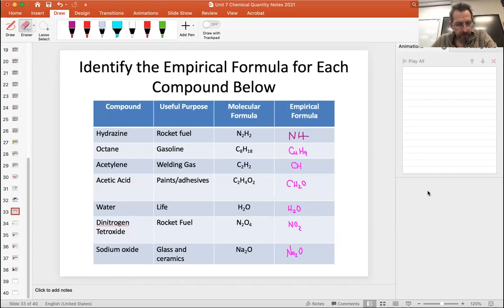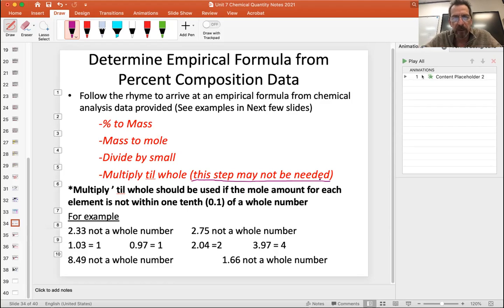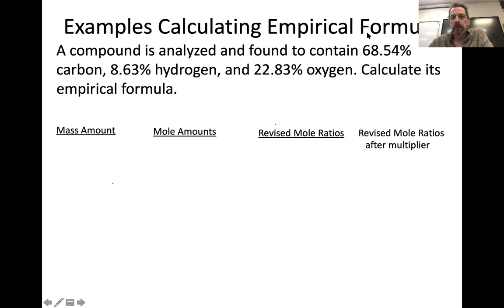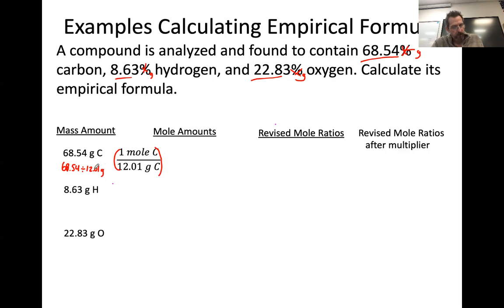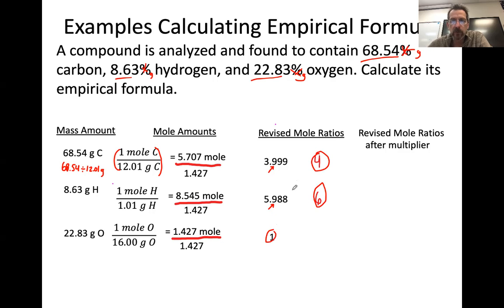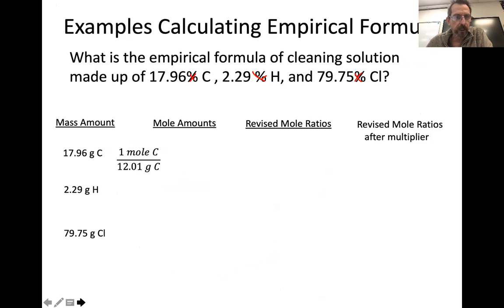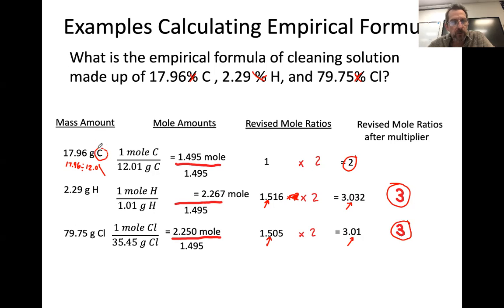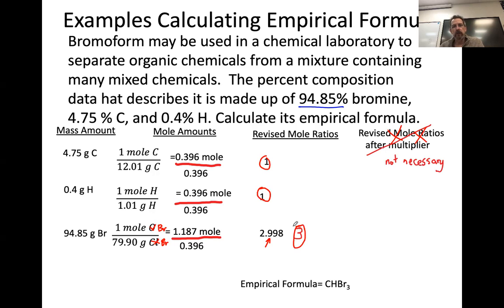Calculating an Empirical Formula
This video describes how to calculate an empirical formula for elemental percent composition data.